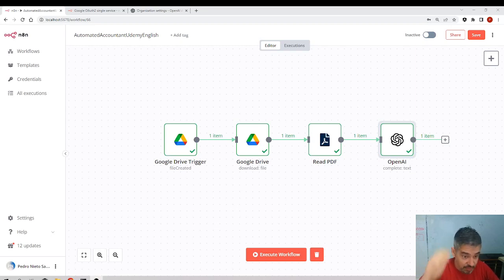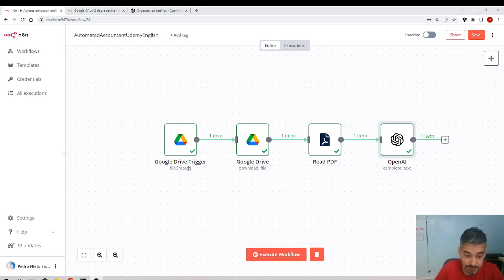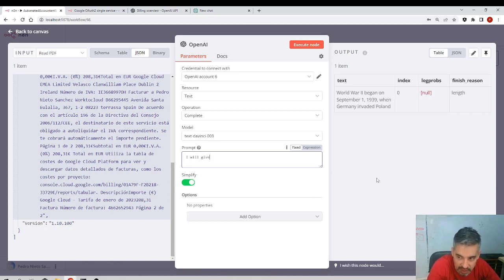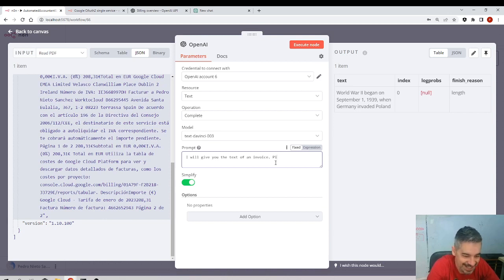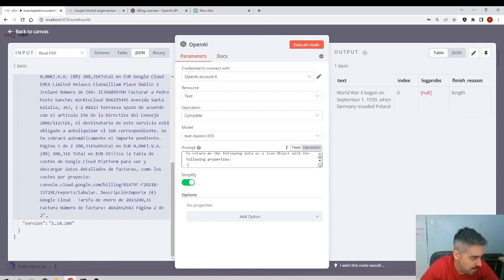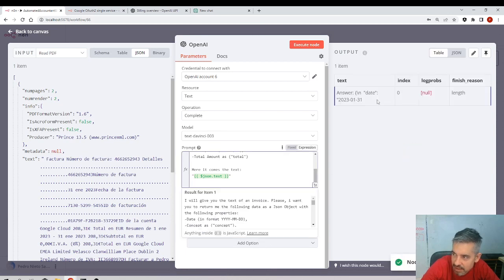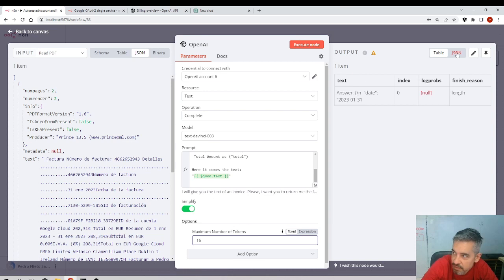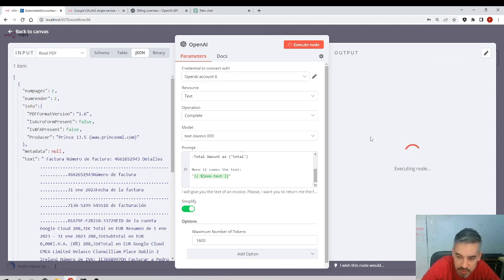38 Automated accountant openai prompt | N8N | BOTS AND AUTOMATIONS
Full tutorial / course of N8N (2023). Automated accountant bot OPEN AI / CHAT GPT CONNECTION.